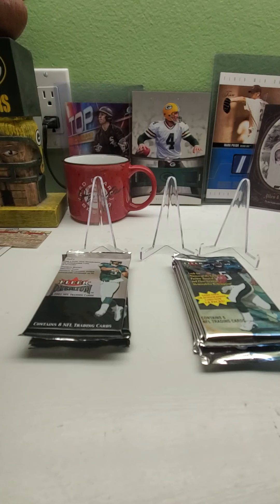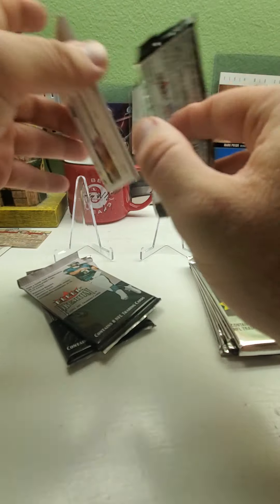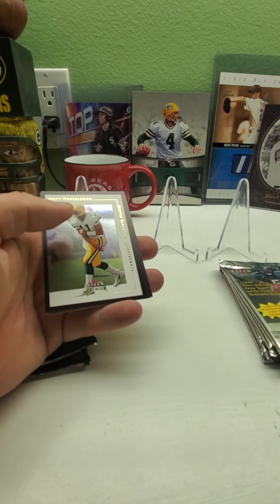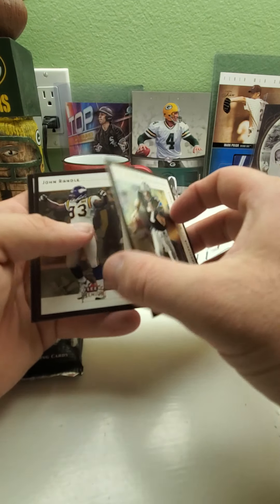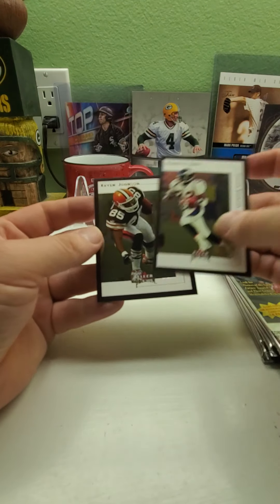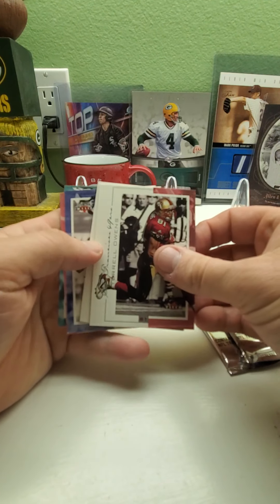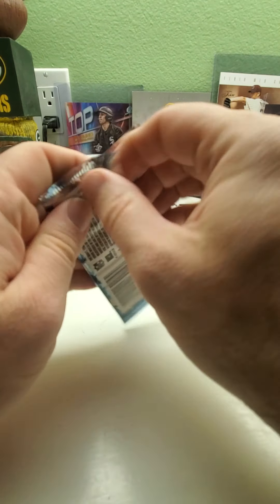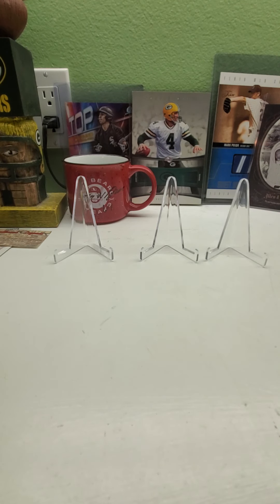2001 FOOTBALL CARD PACKS BREES ROOKIE??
football cards